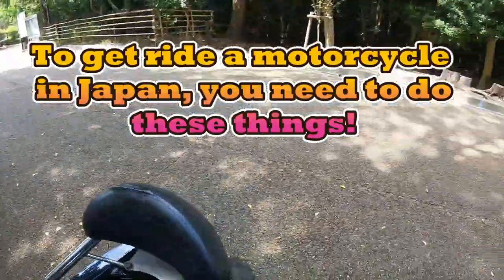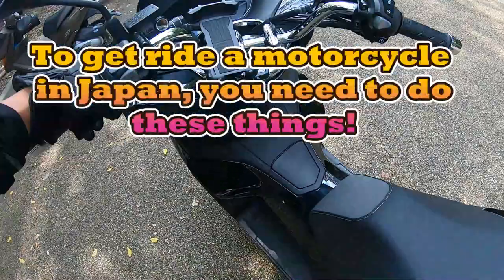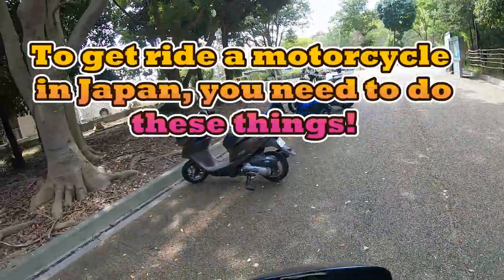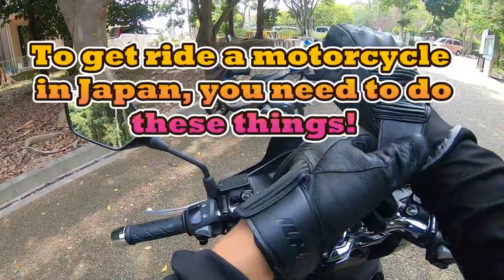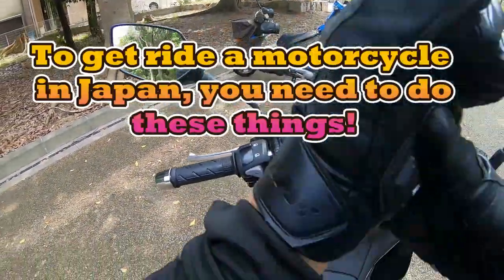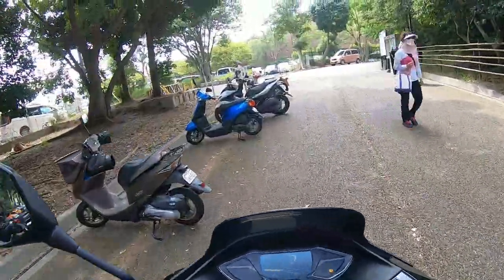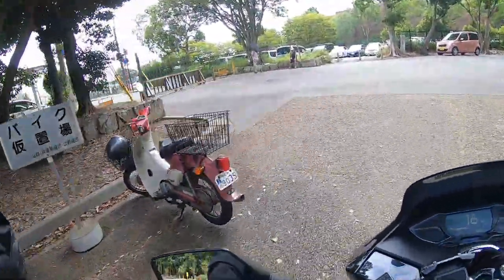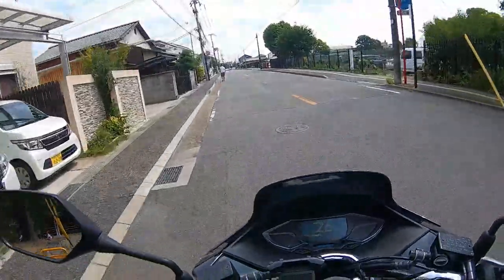How to get your Japanese motorcycle License Assuming you already have one from your home country